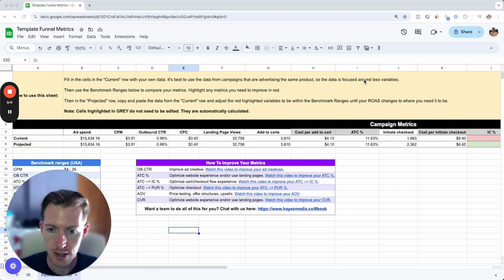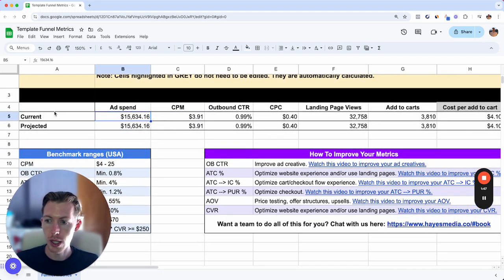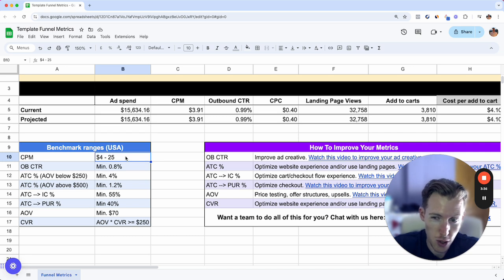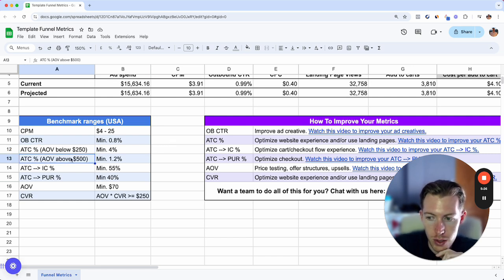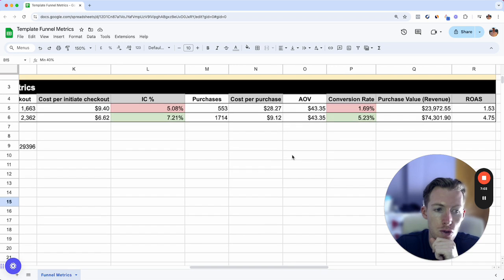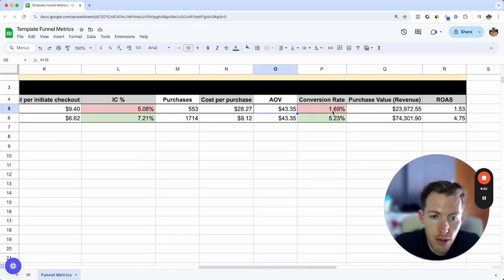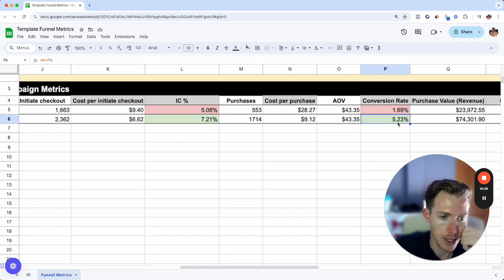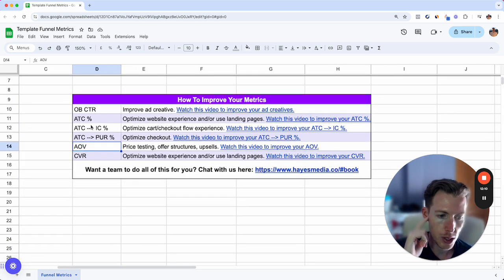watch this if you have a Shopify store and you can’t scale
🚨 Getting clear financials and targets is step 1 to growing a wildly successful eCom brand. However, there are 2 other critical steps every eCom operator MUST implement to achieve that success. I recorded this video where I share these critical steps